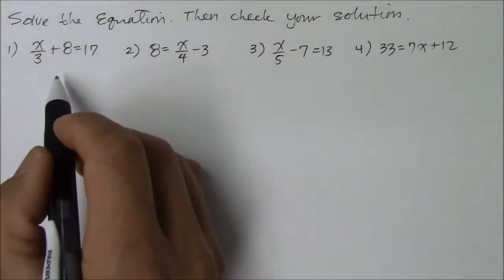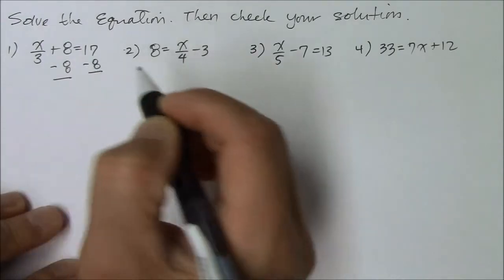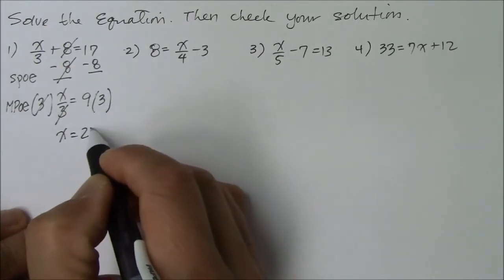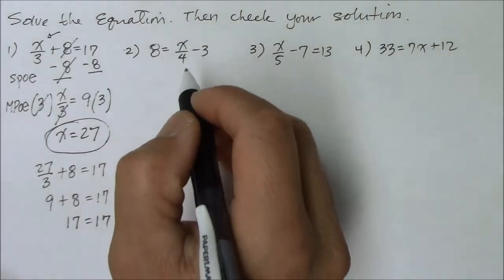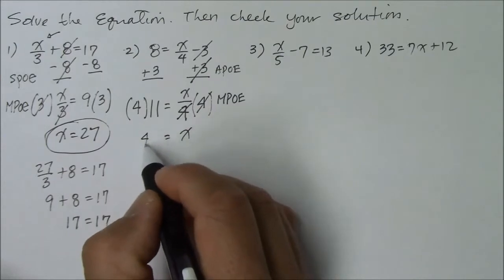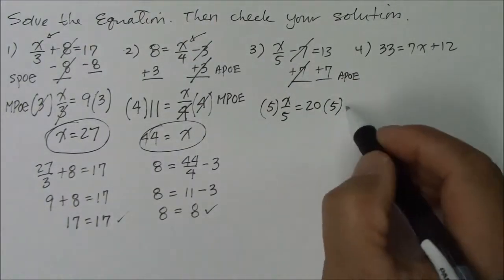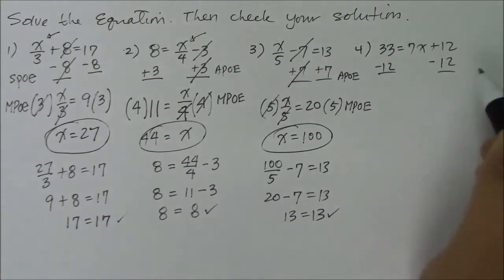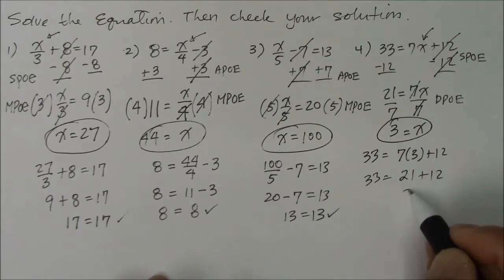506GM Part 2 Solve Two-Step Equations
This instructional video will demonstrate how to solve two-step equations that involve addition or subtraction, and division or multiplication.